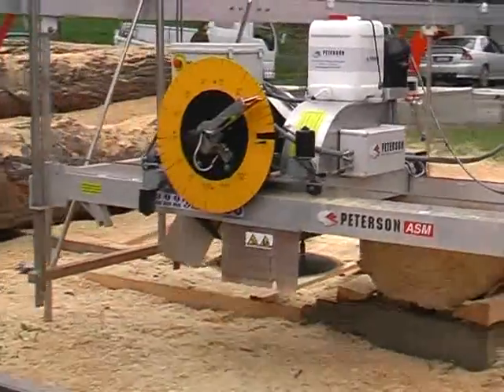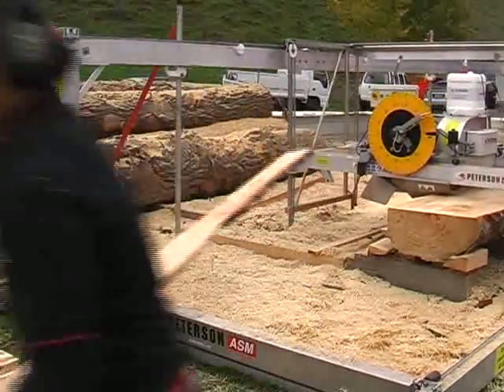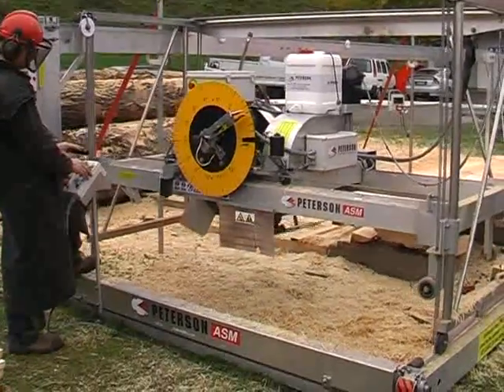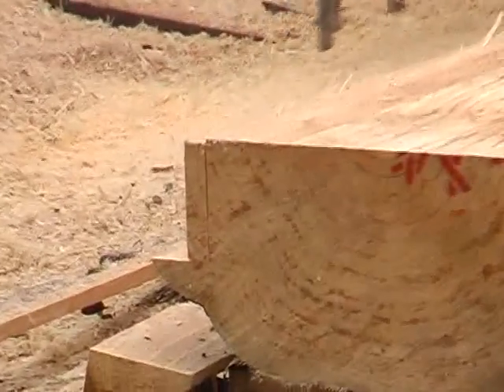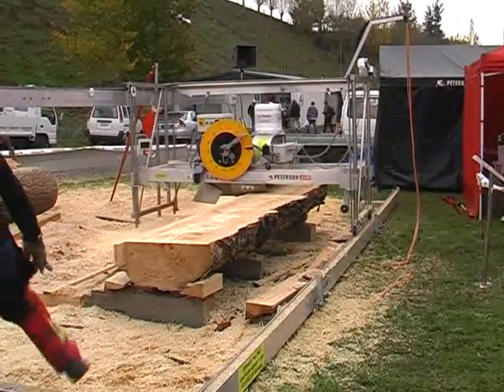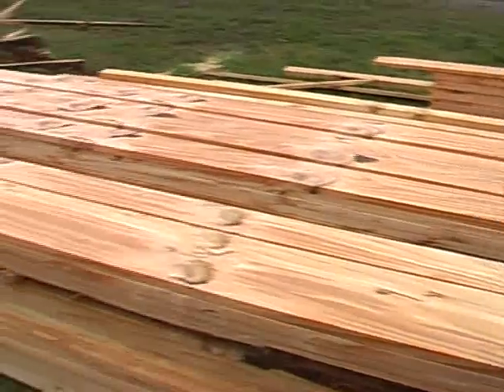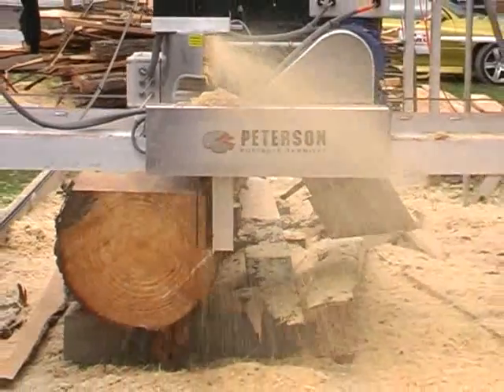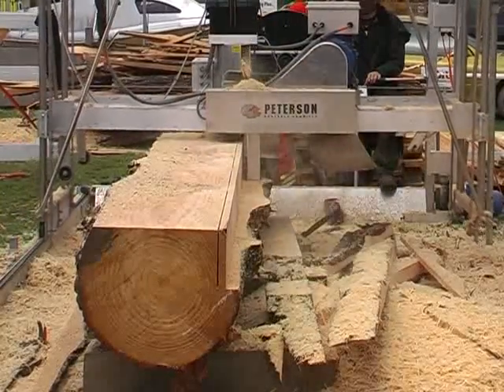Portable Sawmill - Automated Swingblade Mill (ASM)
Peterson Portable Sawmills are the #1 portable sawmill on the market today. Our mobile swing blade saw mills make milling logs and custom sawing wood a breeze.

The Peterson Portable Sawmills ASM has revolutionized the portable saw milling market, delivering increased and consistent production with little effort. It is the world's first automated swing blade saw mill!

This mill can make horizontal and vertical cuts, change the size or depth of the cut, and offers the option of removing the previous board cut, all at the touch of a button. The operator can control the mill without moving an inch.

The ASM mills are owned by commercial lumber yards around the world. They are the ideal way of getting straight accurate lumber with low running costs.